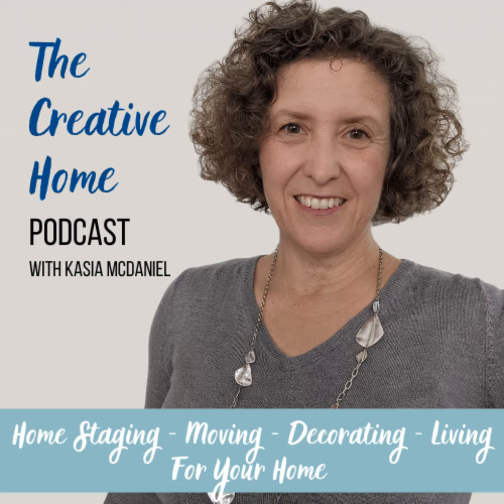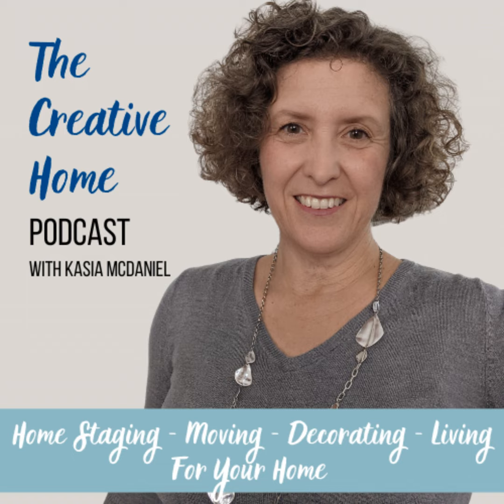How to get ready for overnight guests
Episode 306. With summer here and trips to come, we are bound to host guests in our house. We recently hosted a family of five in our house and I wanted to share some tips and tricks on how to get ready to host overnight guests and what you can do to make them feel right at home.

Hey there, I’m Kasia McDaniel, a home stager based in Moore County, North Carolina. Specializing in staging occupied homes in the communities of Aberdeen, Carthage, Fayetteville, Pinehurst, Raeford, Sanford, Seven Lakes, Southern Pines, West End, and Whispering Pines. I offer expert home staging advice so you can sell your home faster on the real estate market.

Whether you are looking for DIY home staging tips or moving into a new home, my channel provides insights, tips, and trends for your home.

Kasia McDaniel | Home Stager
Blue Diamond Staging & Design